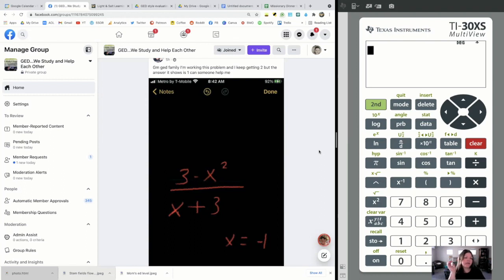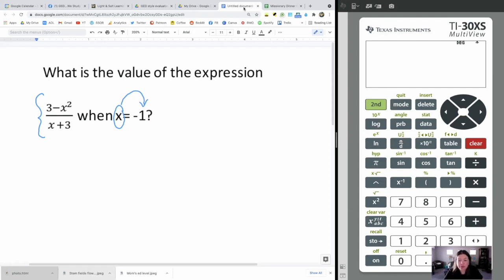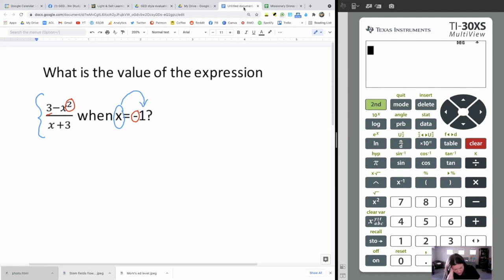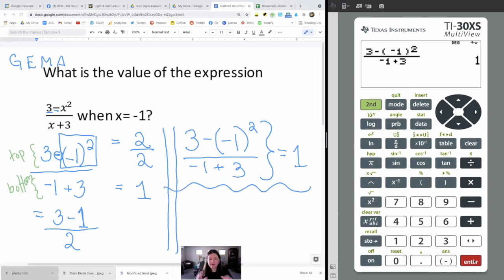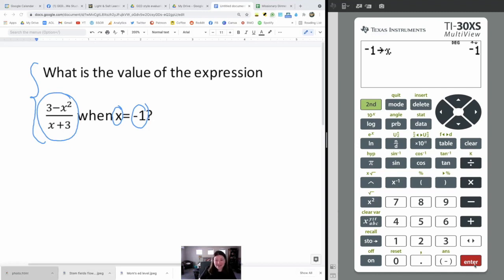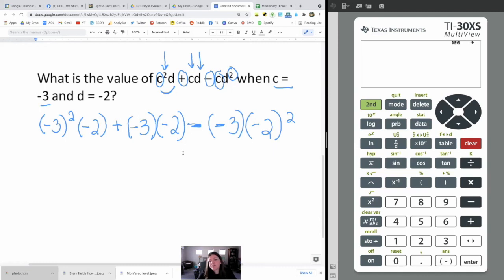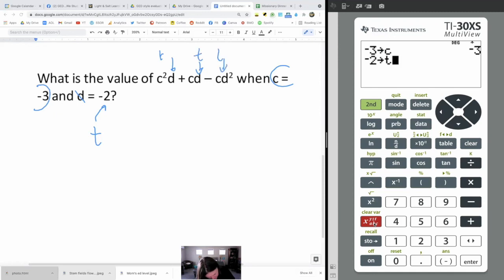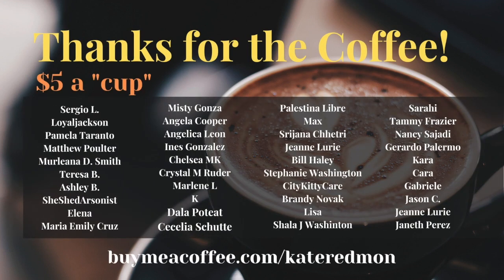GED® Math Prep: Evaluate Expression with the Calculator (1.3, Adv, #8)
Algebra Essentials, Lesson 3: Evaluating Expressions, Advanced Level, #8

I was scrolling through the GED We Study and Help Each Other Facebook group when I saw a post asking for help on an algebra problem. The problem was very GED typical, featuring negative numbers and exponents, and the issue that students was having was a very common one so I just knew I needed to make a video. Follow along as I demo three ways to tackle problems like this: substitute and simplify yourself, substitute yourself and simplify with the calculator, or use your calculator to do the entire problem, no scratch work needed!